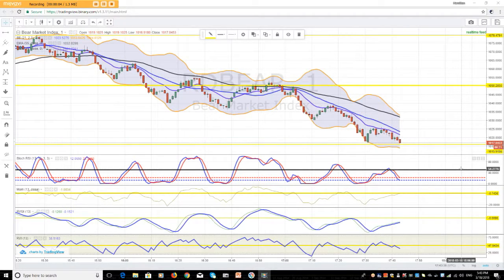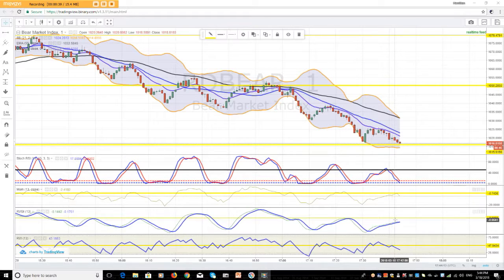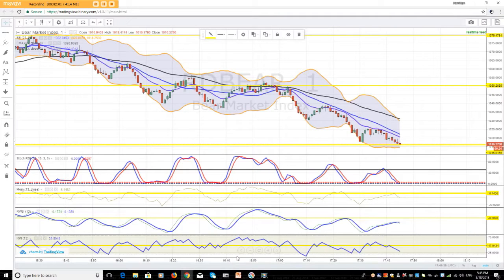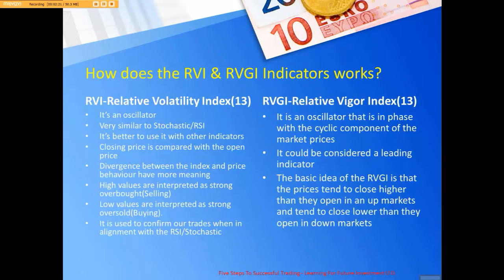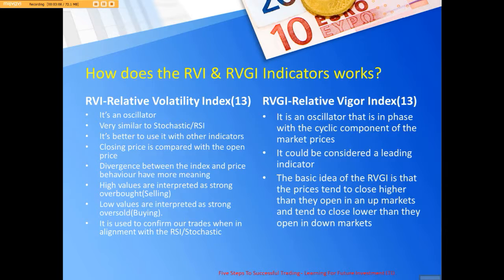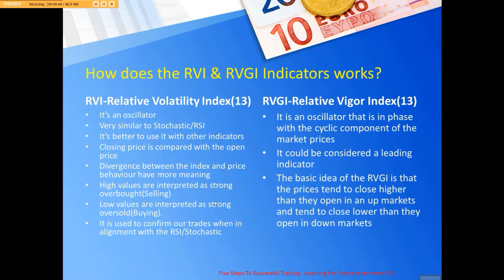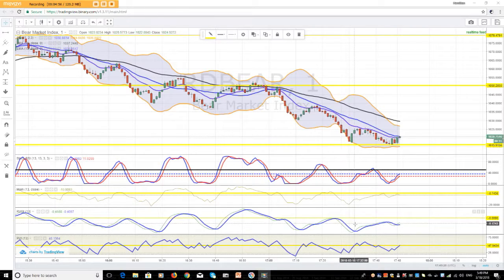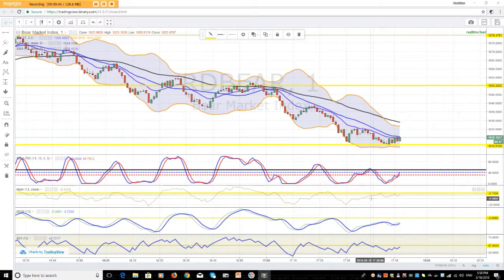LIVE BINARY OPTION TRADES AND THE MEANING OF RVI & RVIG 18-03-18